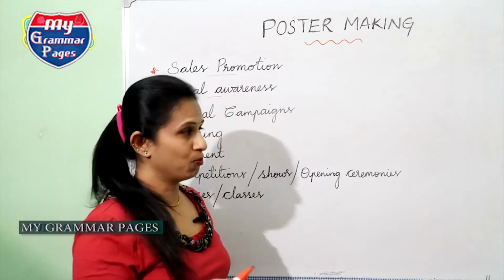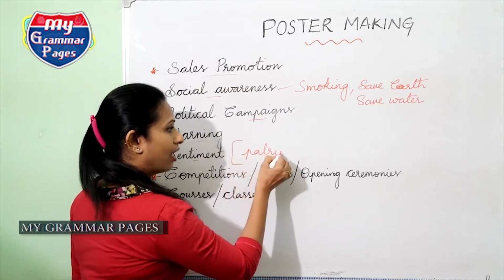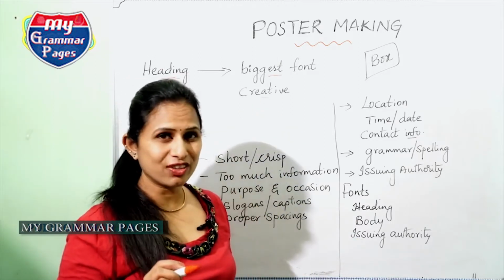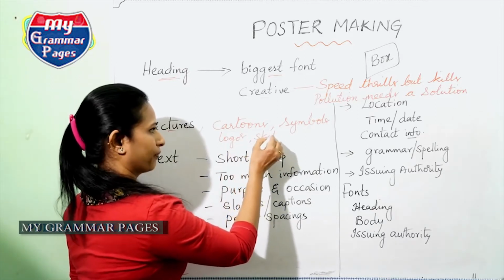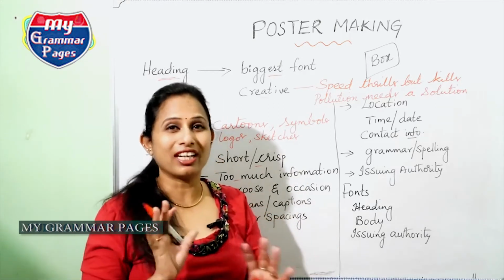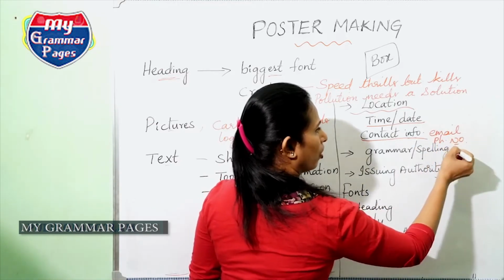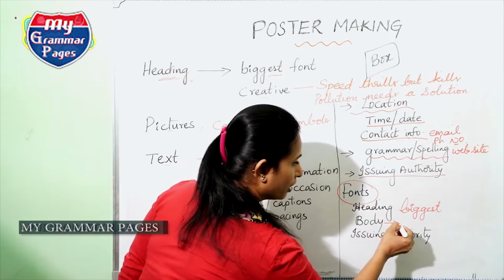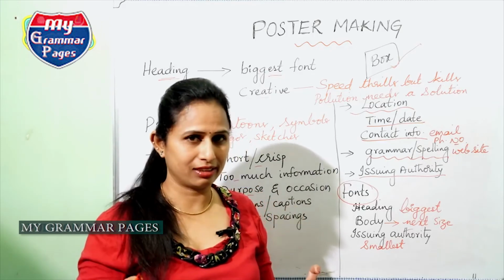Easy Way of Writing A Poster || MY GRAMMAR PAGES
Write a Poser Easily

A poster is a large notice used for bringing social awareness and to promote d sales of products. Here I explained the layout and design for making a perfect poster.